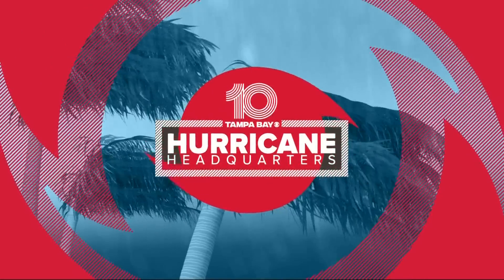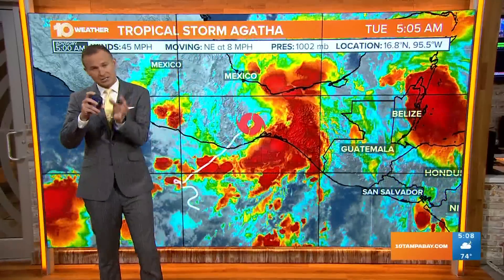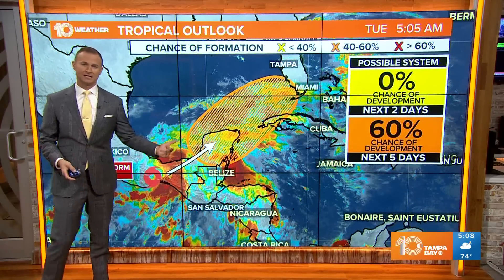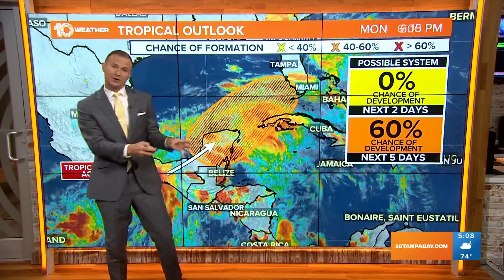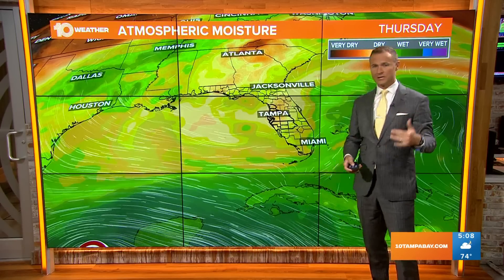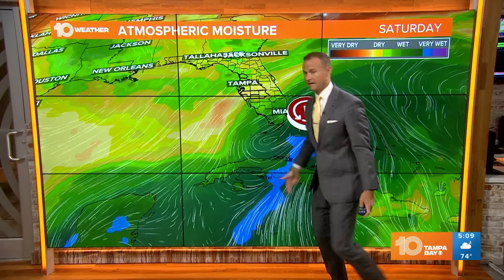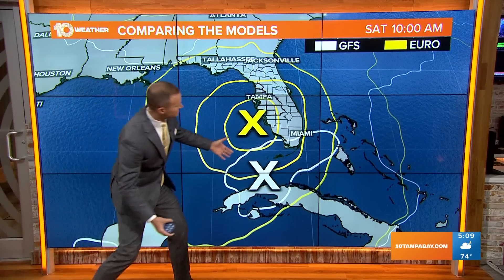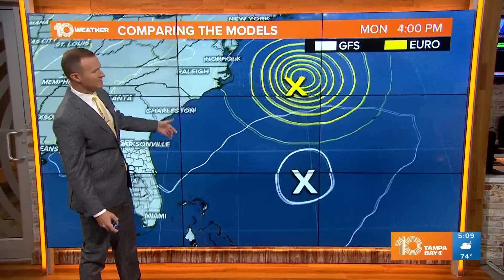Tracking the Tropics: Atlantic is heating up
Agatha came ashore Monday as a Category 2 hurricane near Oaxaca, Mexico.